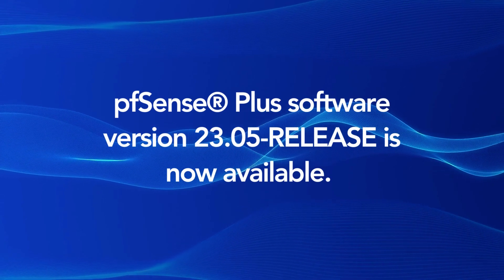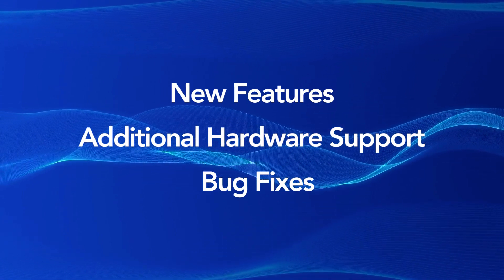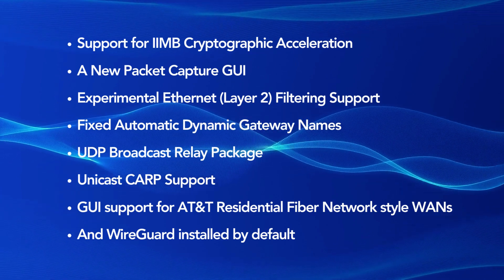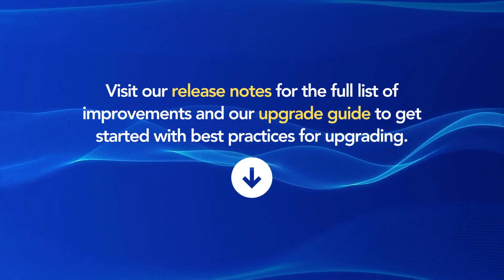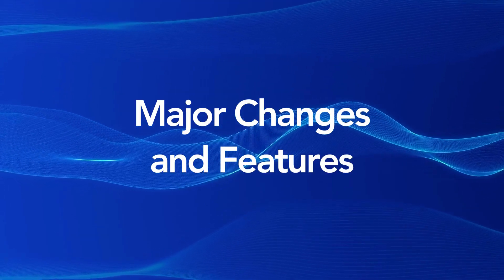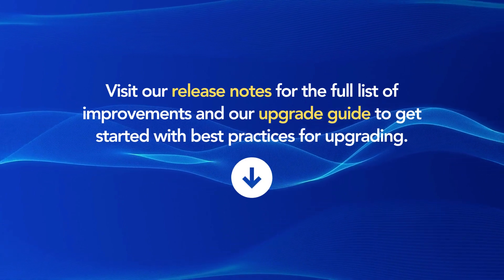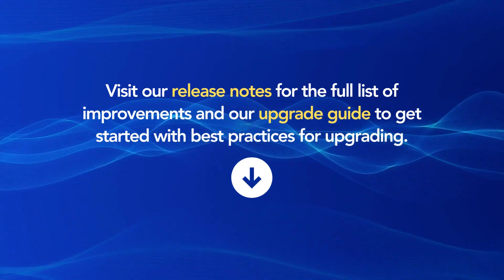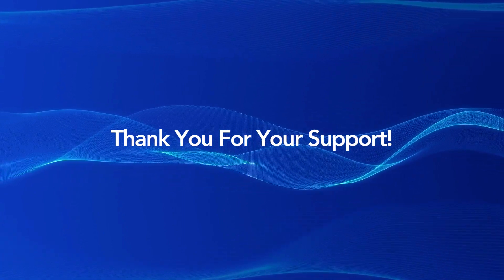pfSense® Plus 23.05 Release & Update Details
Click the video for a quick recap of pfSense Plus v.23.05 update highlights!